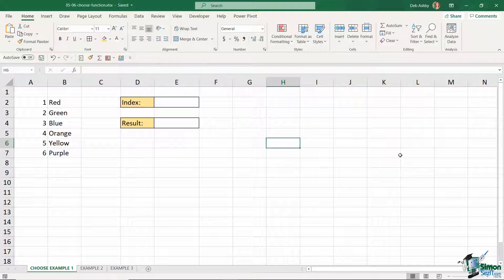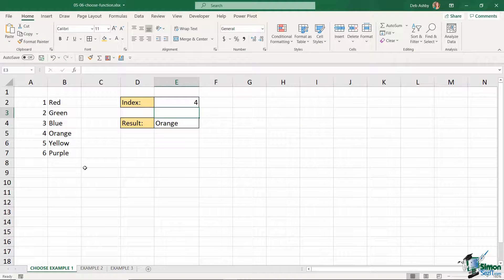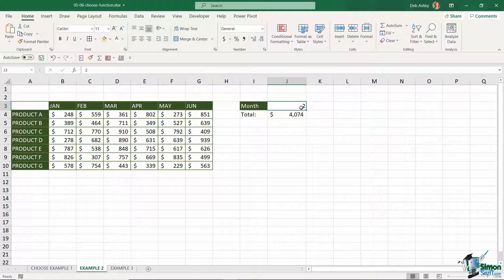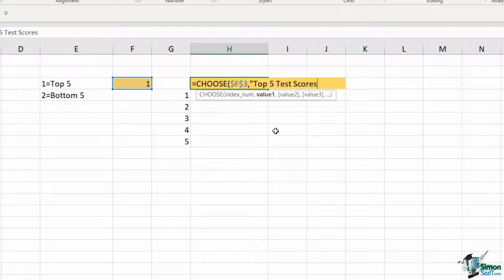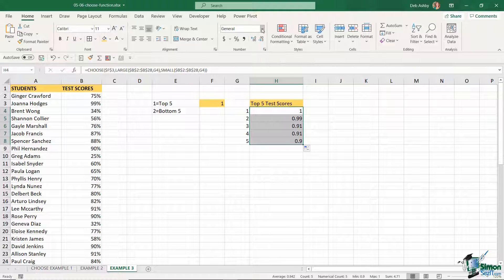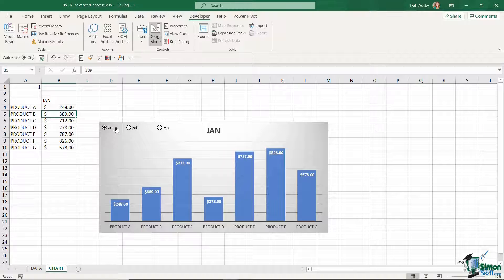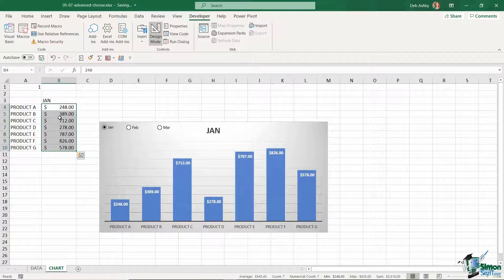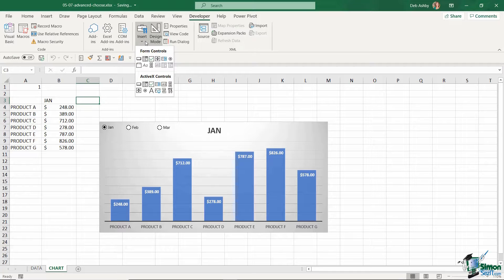How to Use the CHOOSE Function in Excel - CHOOSE Function Tutorial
✅ Download the free course files to follow along

In this Excel video tutorial, we will explore the CHOOSE function, which is part of the Excel Lookup functions.

We start by looking at the examples of using Choose function in different situations, moving on to obtaining results from a number of options including from an index number. Finally, we move on to more advanced features when using CHOOSE in form control and charts.